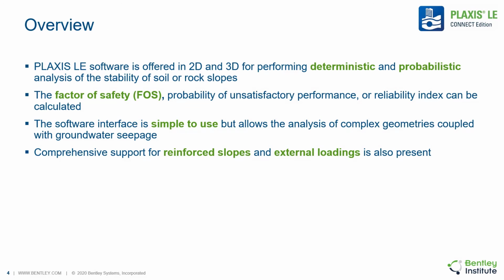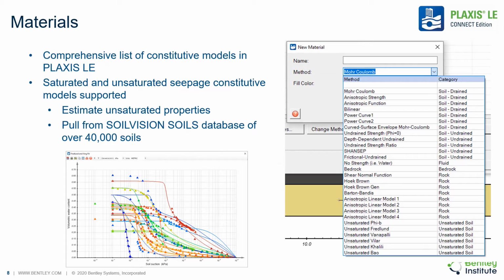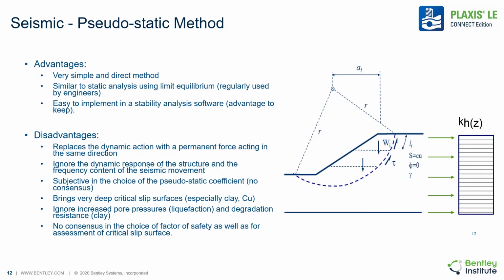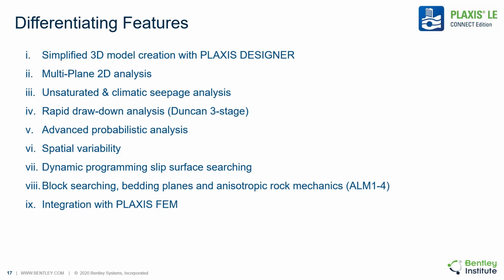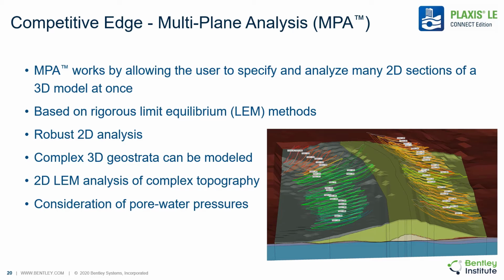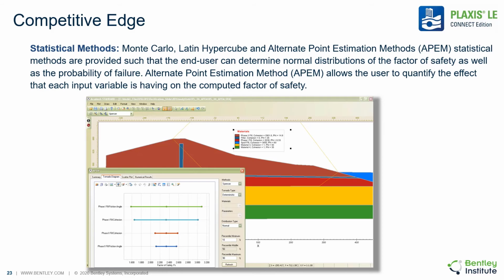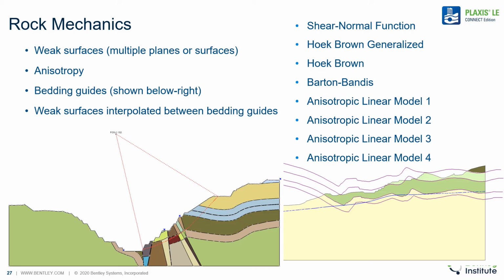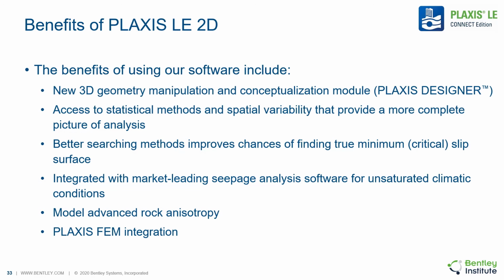Application Overview - 2D Slope Stability with PLAXIS LE (2/14)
An overview of the PLAXIS LE (limit equilibrium) 2D slope stability software in terms of its purpose, key features/advantages, and typical applications or case studies.